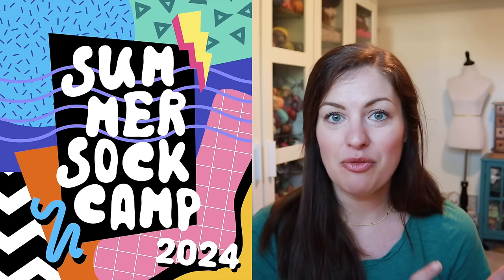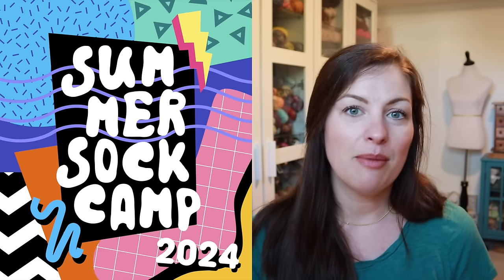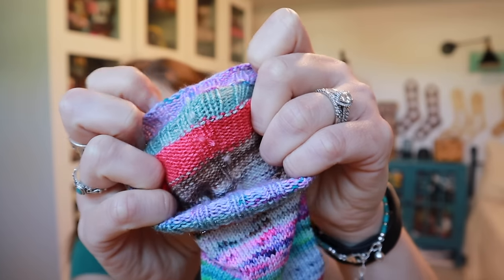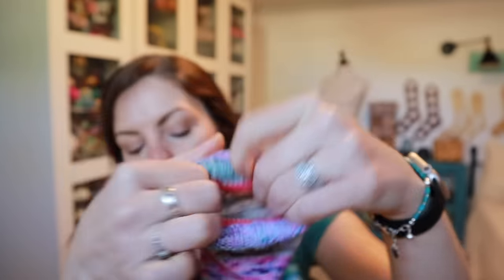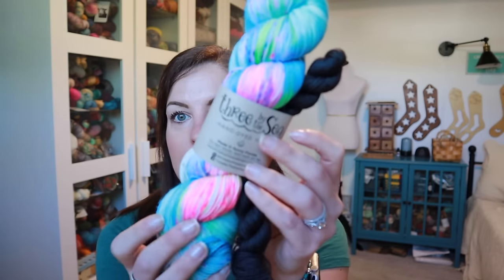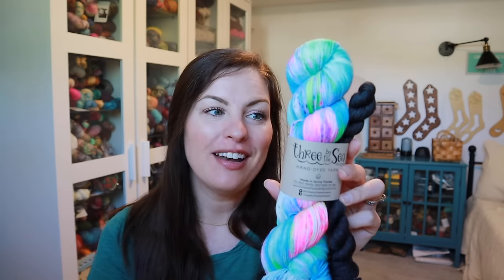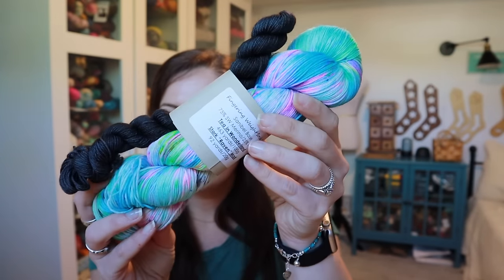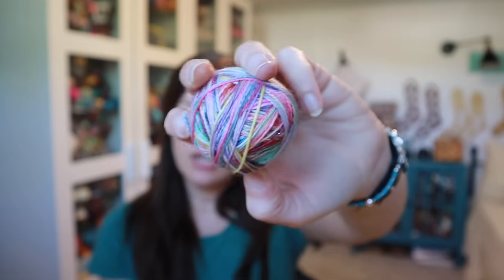Episode 226 / Summer Sock Camp 2024 Announcement! ☀️ 🧦 ⛺️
I Snail Mail I
Kay Litton

I WHAT I’M WEARING I

I SHOPS / Items / places / people / Mentioned I
EPP Kit
Bags by Awesome Grannie
Mountain State Stitches
Leap of Faith Yarns
Three By The Sea Designs
JM Yarn & Crafts
Maughanster Knits
Barley Purls
Stitch Witches Market
Nicole C Mendez

I Podcasts Mentioned I

I Reading I
Pray for Silence by Linda Castillo

I Watching I
Survivor
Fallout